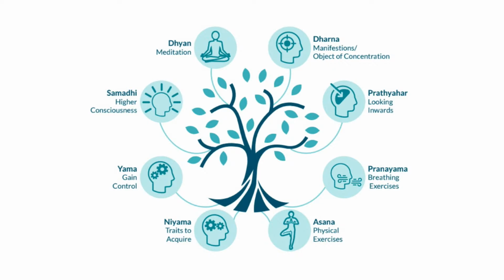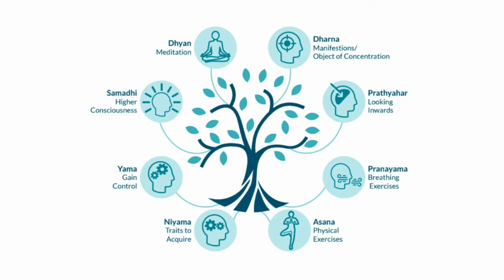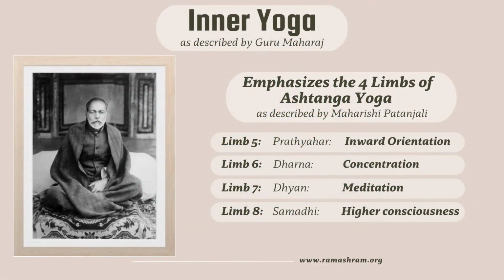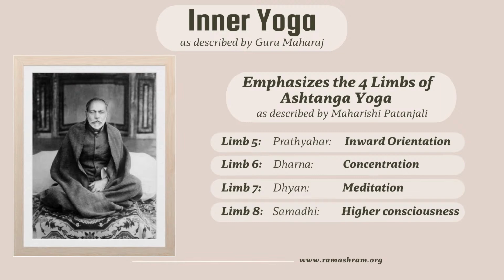Satsang workshop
Inner Peace through Guided Meditation, Live Broadcast of the Hyderabad Session.